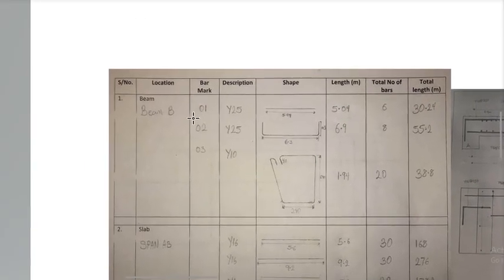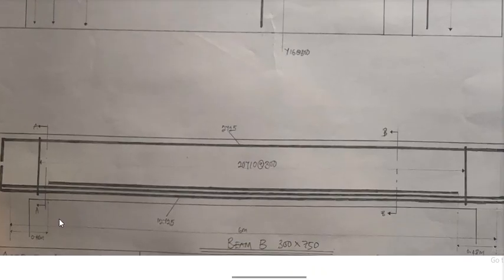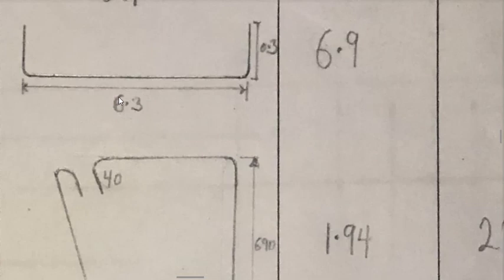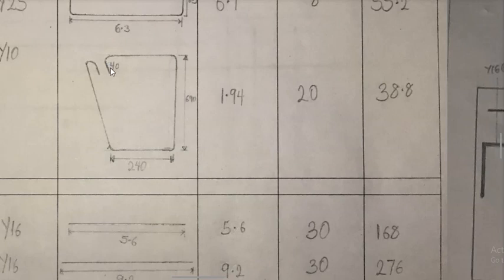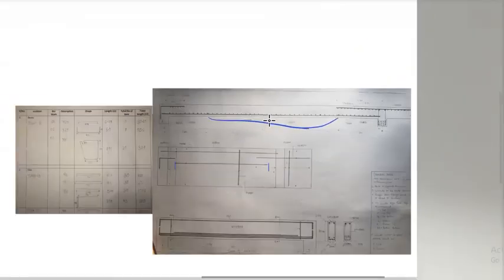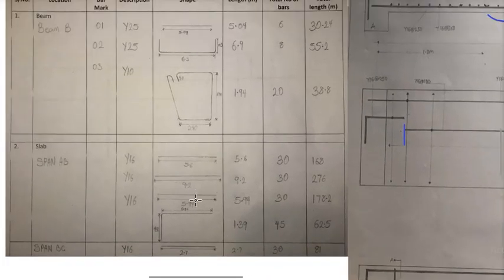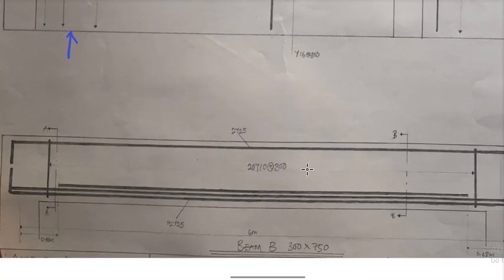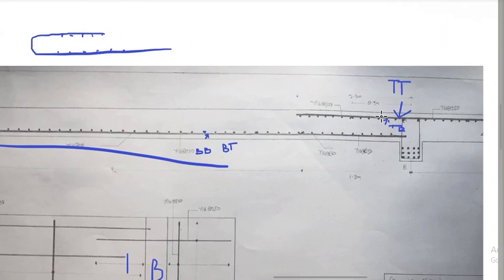Structural Detailing, Curtailment and Preparation of Bar Bending Schedule.!